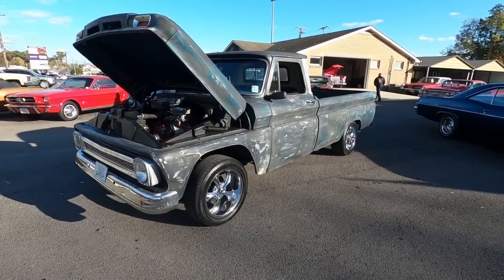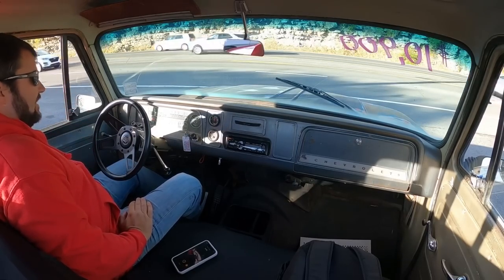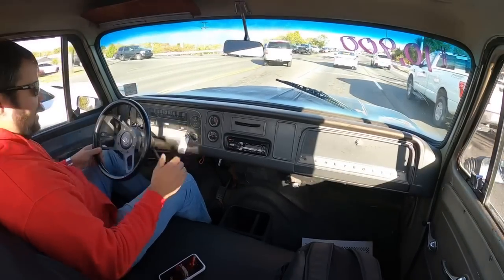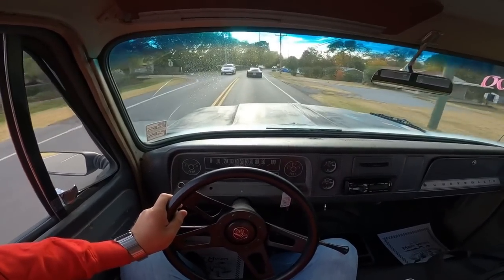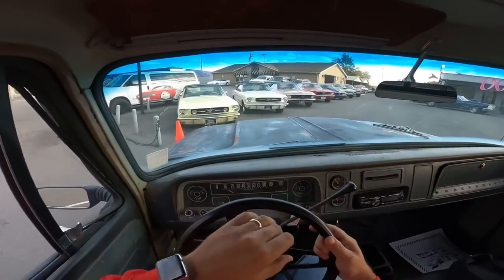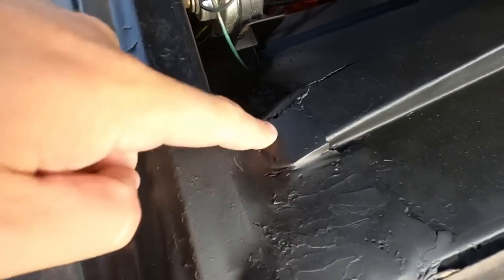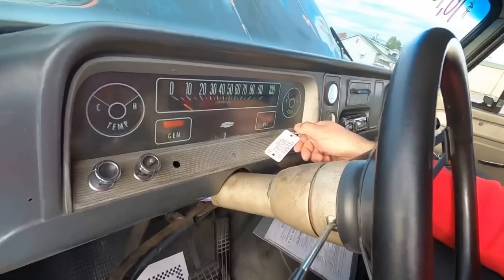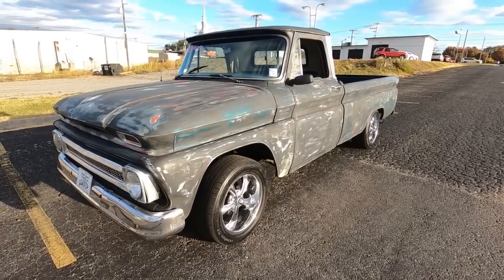Test Drive 1966 Chevrolet C-10 LWB SOLD $10,900 Maple Motors #1906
1966 Chevrolet C-10 LWB
350 V-8 engine, 3-speed on the tree manual transmission, performance upgrades, dual exhaust, 12-bolt rear, relocated gas tank, aftermarket gauges, CD player, Grant steering wheel, 18" chrome Riddler wheels. Stock#1906 $10,900

Web:  Maplemotors.com
 TN residents